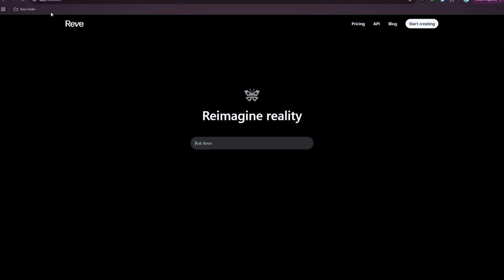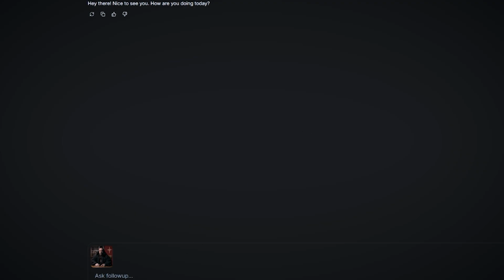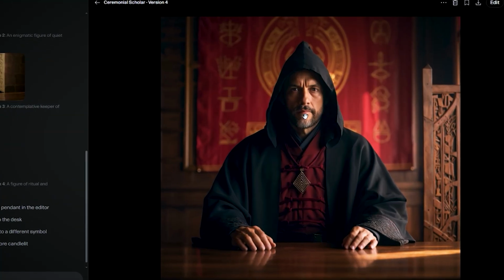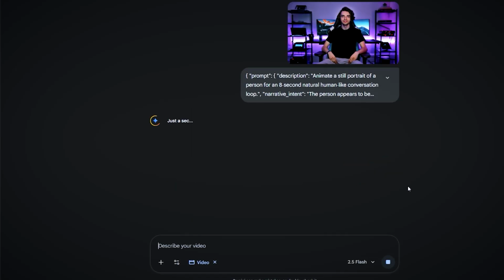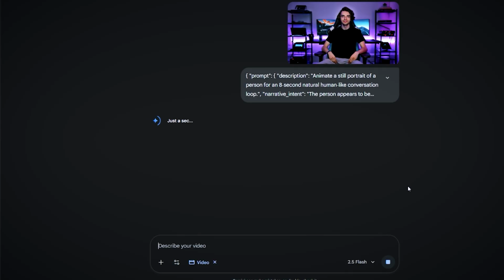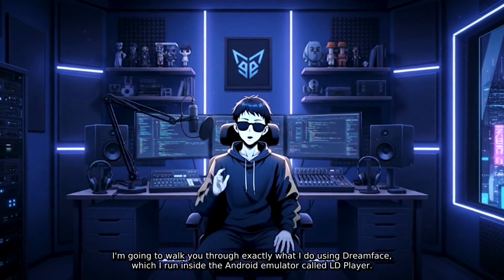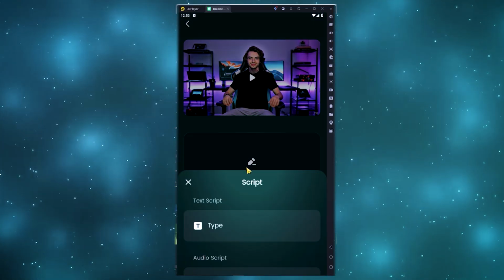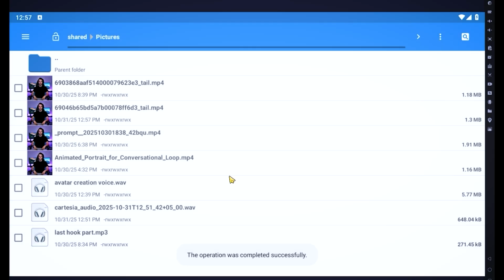Free Course For Making Ai Talking Avatar For Free!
How To Make Talking Ai Avatar Free For Faceless Channel

In this tutorial i will tell you how you can create ultra realistic talking ai avatar for free for faceless channel using only free ai tools. In this video we will discover many ideas not only one on creating talking avatars and these avatars are very useful if you want to create faceless youtube channel as well.

“This content contains AI-generated visuals and voice for educational and automation demonstration purposes only.”

Here is the google docs link where you can find every link and instruction must read